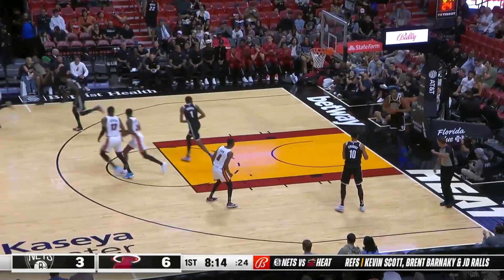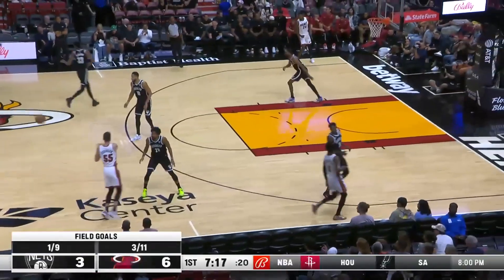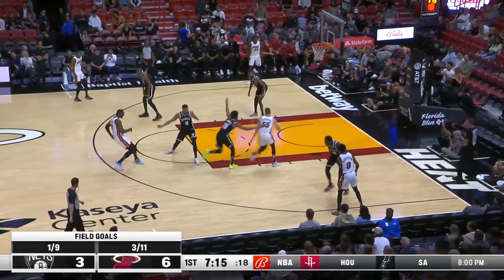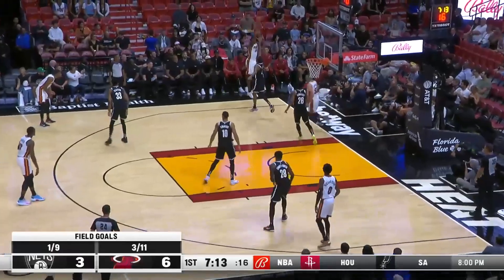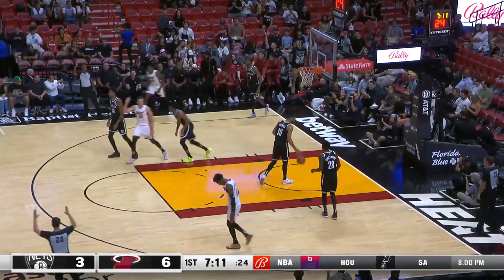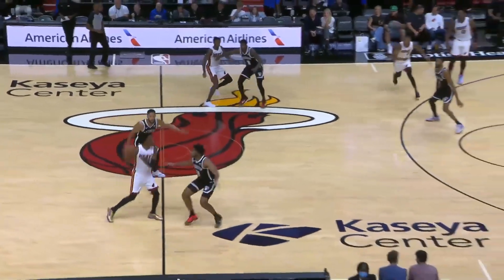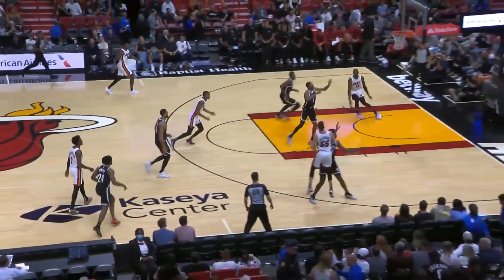Miami Heat vs. Brooklyn Nets Full Game Highlights | Oct 18 | 2023 NBA Preseason